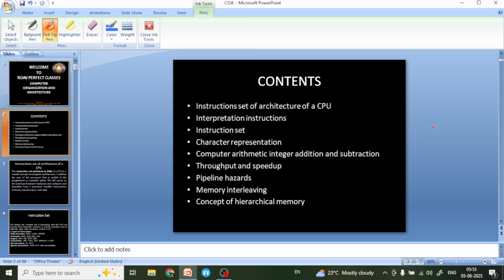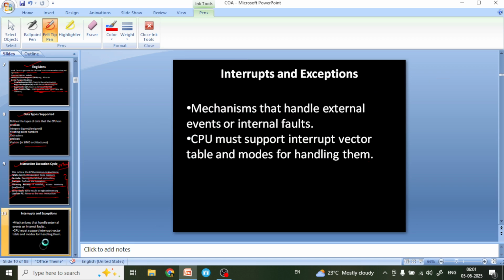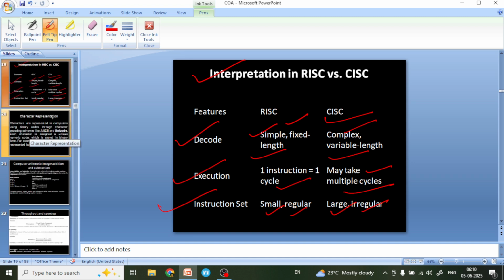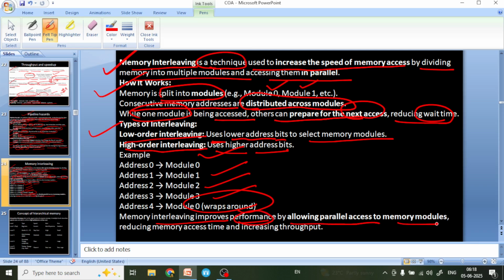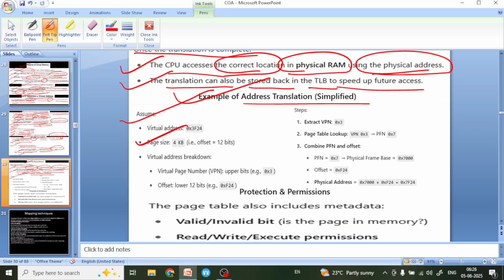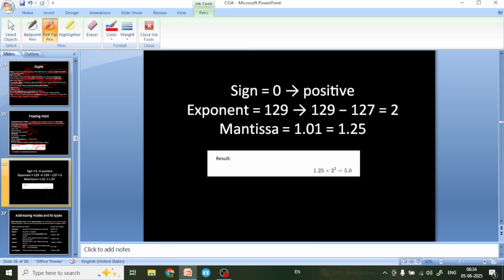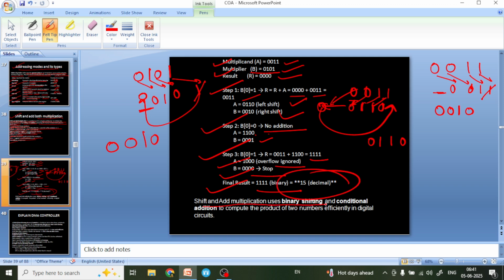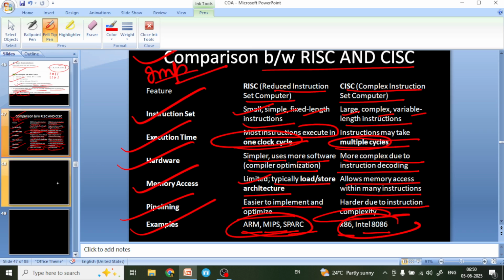COMPUTER ORGANIZATION ARCHITECTURE TOPICS (BTECH,BCA,BSCIT,MCA)